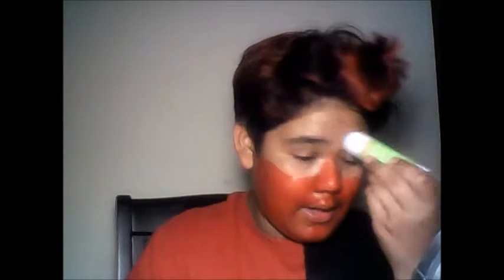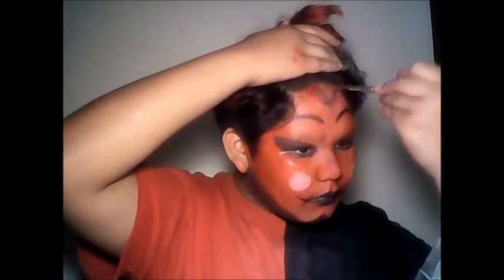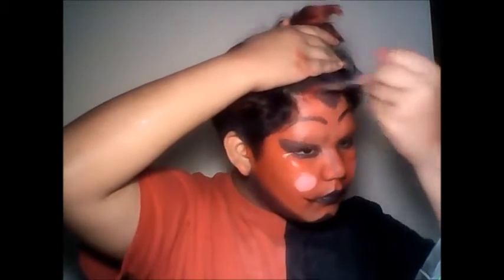him powerpuff look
i saw the ad for the reboot on powerpuff so i went crazy for it. so in honor of the reboot i made everyone's fav gay devil